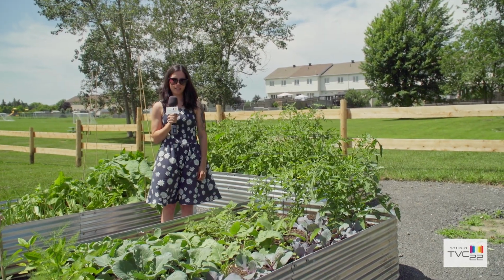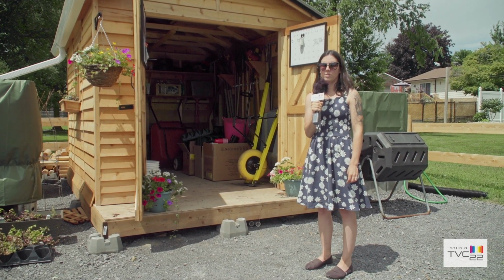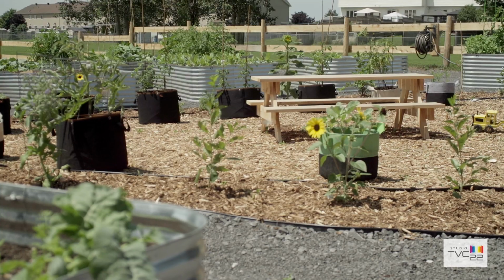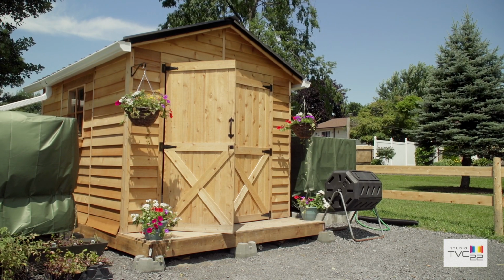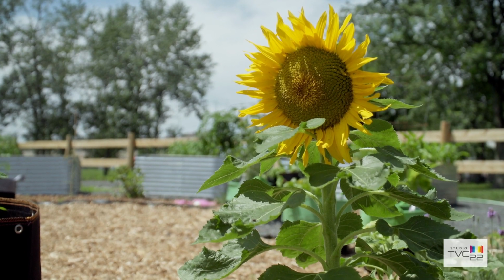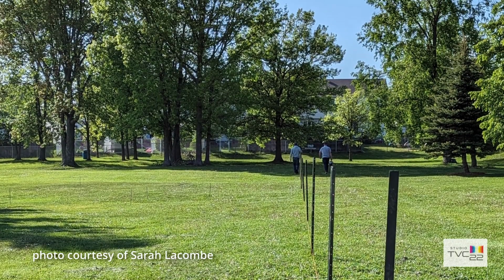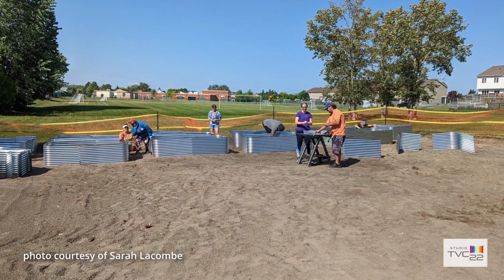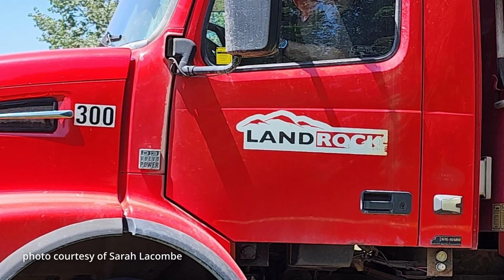Locally Yours - Rockland Community Garden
Sarah Lacombe, the president of the Rockland Community Garden, shows us the garden and explains the process she undertook and the challenges she faced to establish it.

Nurturing a Better Community Through Rockland's Community Garden

Sarah Lacombe sits down with Izabela Daszkiewicz on this episode of Locally Yours, to discuss the community garden initiative for Rockland, Ontario. “The mayor has been a big influence in the success of this project,” says Lacombe. She said that the community  has been very involved in making such an undertaking possible.

The garden is meant for day-to-day use as well as to contribute to the Rockland Food Bank. “We planted tomatoes, peppers, eggplants, we have two fruit trees for apples as well,” says Sarah in regards to the kinds of produce that are being grown for donations. “It was really important for the city and for us to make sure we were using organic sustainable practices at the garden.” Sarah explains how the garden is environmentally conscious for both consumption, and in its operation. “There’s no use of chemical pesticides at the garden, and we work really hard at being conservative with our water.”

The garden itself is not-for-profit, and is meant as a lifeline for lower income families. “Our biggest focus was to make sure it was accessible to everybody.” The garden’s location is also ideal, especially for its accessibility. “The garden is open to the public. It is in a public park so we’ve decided to leave our fence open.” When asked how the garden itself works, Sarah elaborates: The donation garden is all volunteer-based, however there is a fee to plant and tend to the garden beds.

The fast turnaround for creating a community garden like this is unprecedented. “I’ve spoken to other community gardens in the city, and some of them take three, four years before they can even find a space for it, so we’ve been really lucky that it went this fast.” The importance of the garden extends beyond charitable efforts. “It’s just bringing everybody together and getting out of that pandemic solitude,” says Sarah on how the garden has helped connect residents.

 “We’re really excited to be able to give back to the community.”

Sarah and her team are already planning for the next season and trying to anticipate the number of new gardeners who would like to participate:  “Through our website, we plan on having our 2024 waitlist open in the fall.”  The garden is located at 2637 Raymond St (Patricia St.) in Rockland, Ontario.